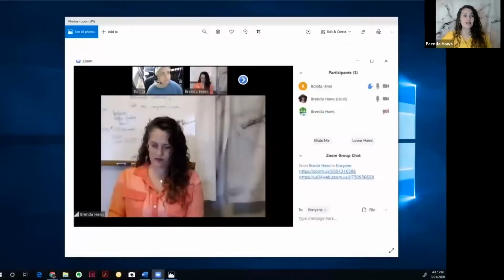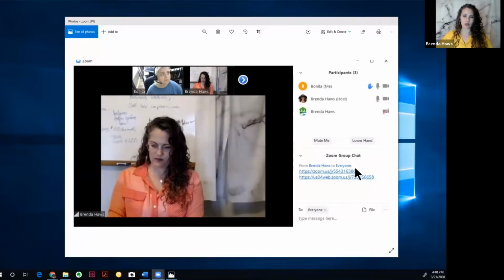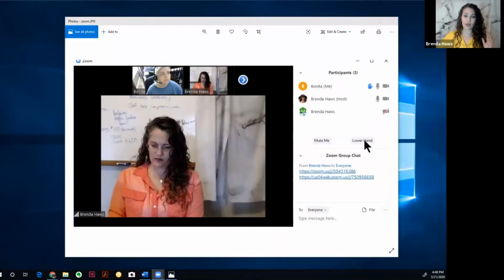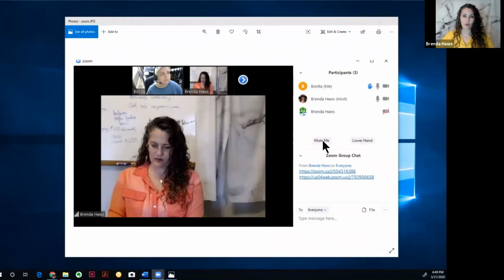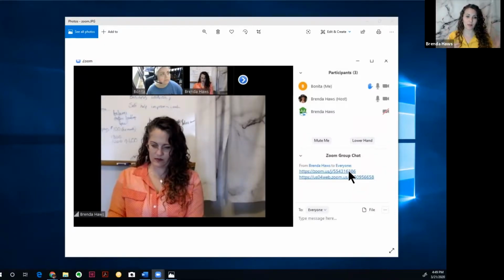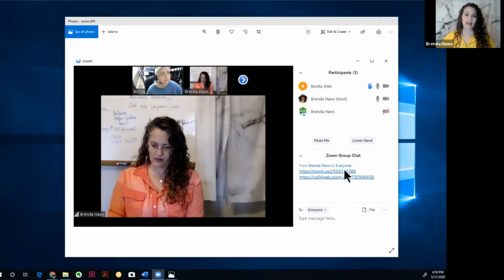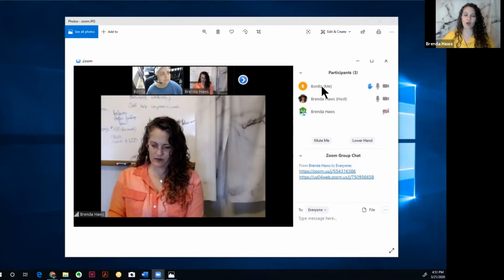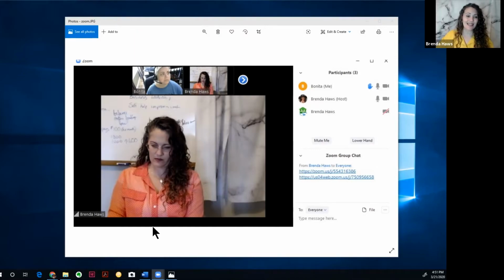NCS Zoom Training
This video is for teachers of homeschool groups that are moving their classes online because of Covid-19.  Head to this page to see the other two links that are suggested.